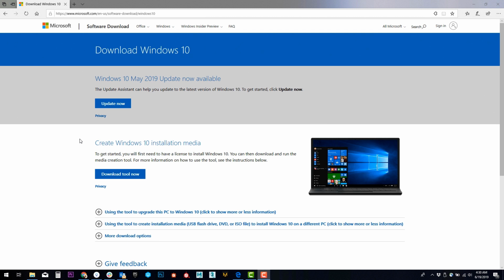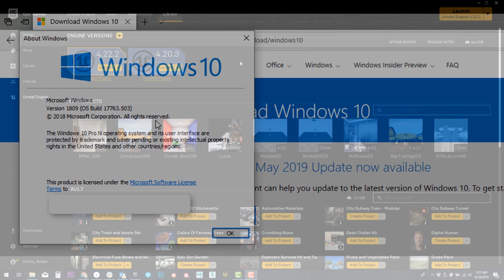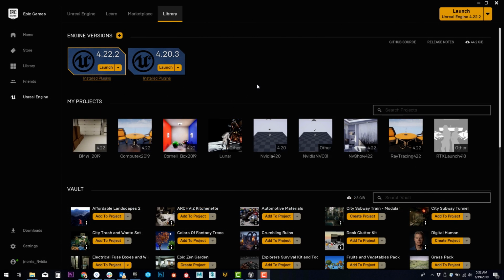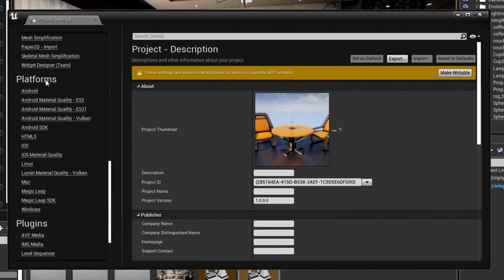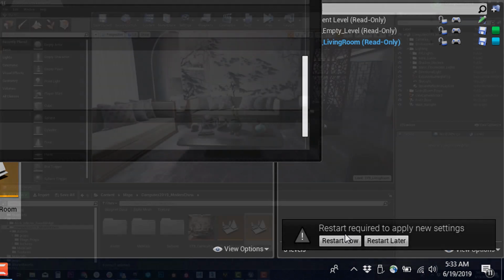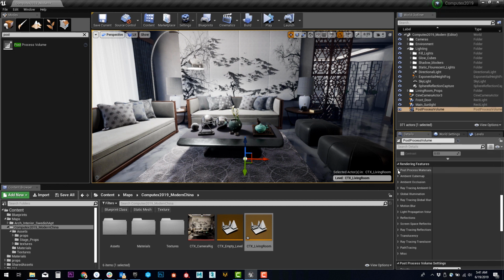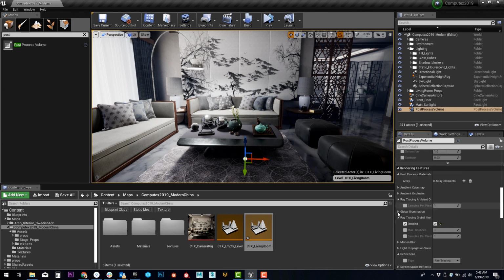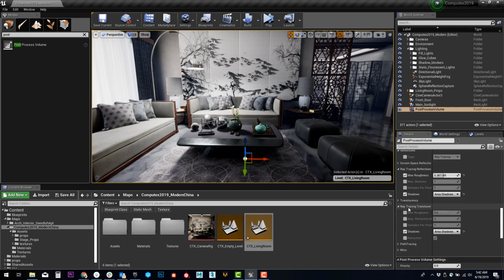NVIDIA Studio Sessions | Enable RTX Ray Tracing In Unreal Engine 4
Set up real-time ray tracing in Unreal Engine 4 with this easy to follow tutorial.

NVIDIA GPUs accelerate your work with incredible boosts in performance. Less time staring at pinwheels of death means bigger workloads, more features, and creating your work faster than ever. Welcome to NVIDIA Studio—and your new, more creative, process.